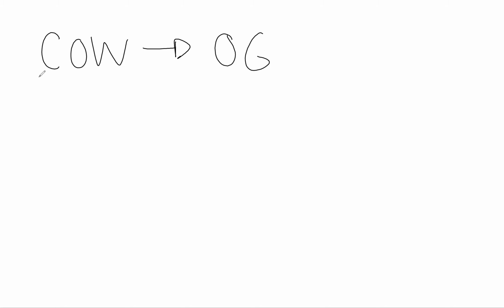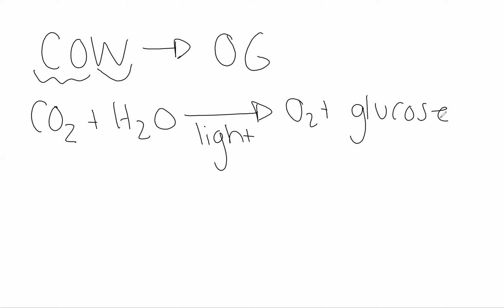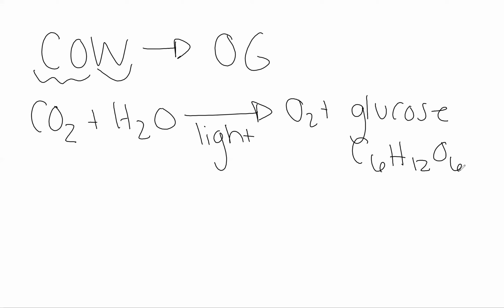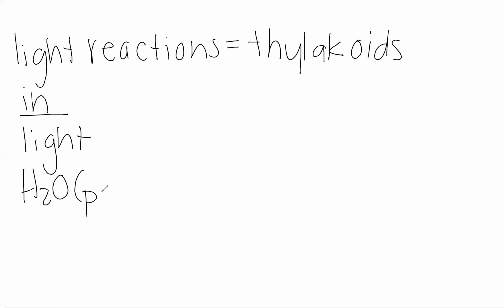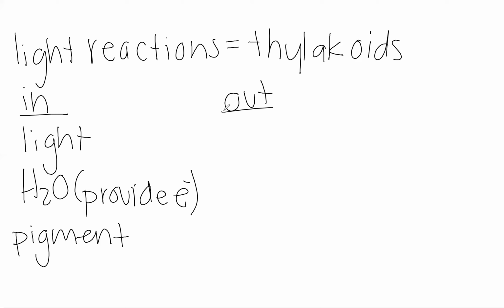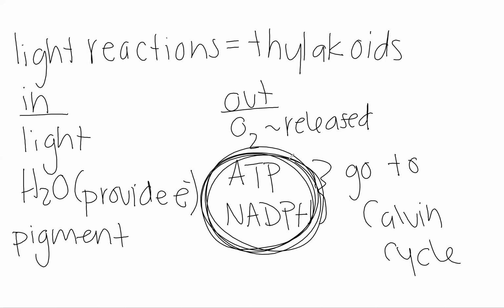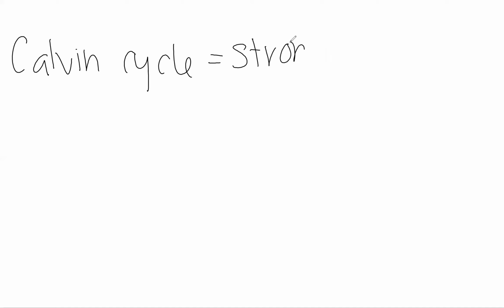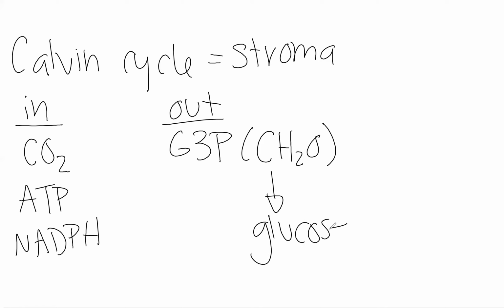Ch 8 Review